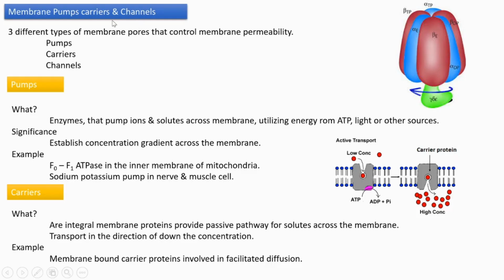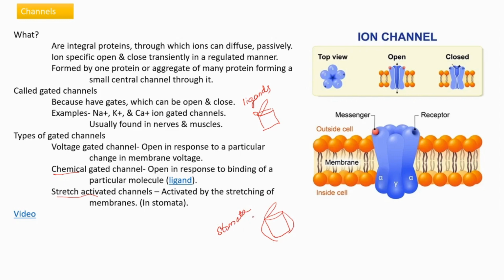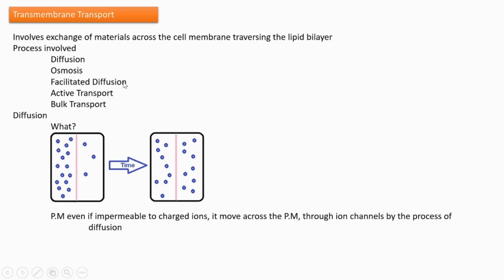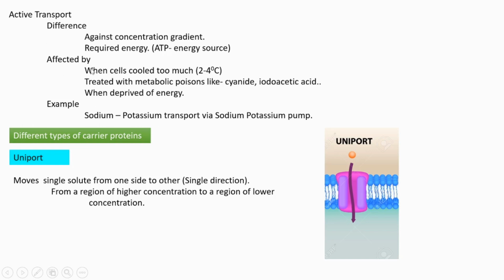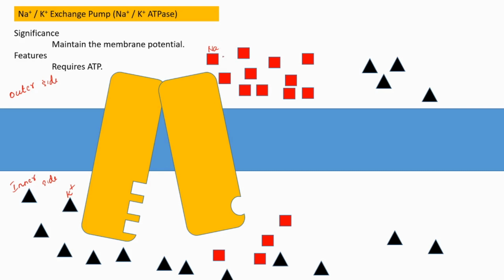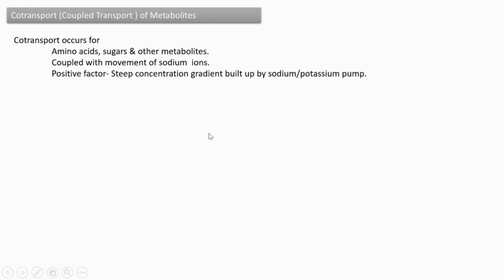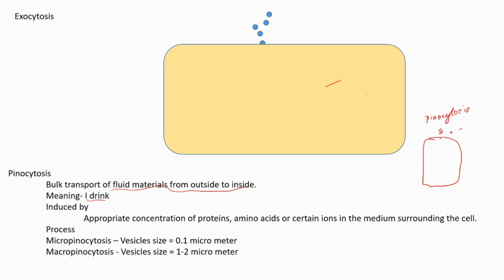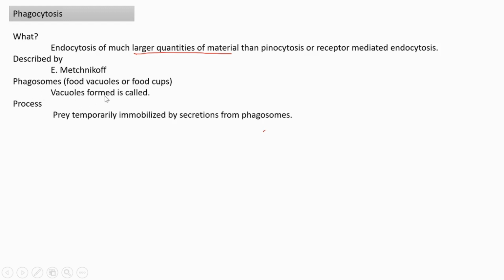PLASMA MEMBRANE 2 Transport | Dr.Rani. S.Dharan | HOD | Dpt of Zoology | SGC | KTR